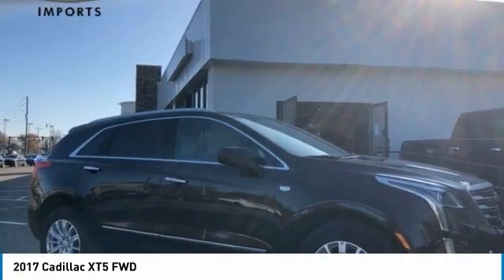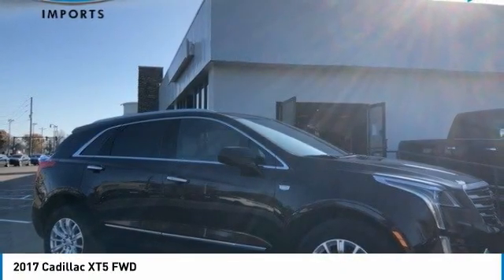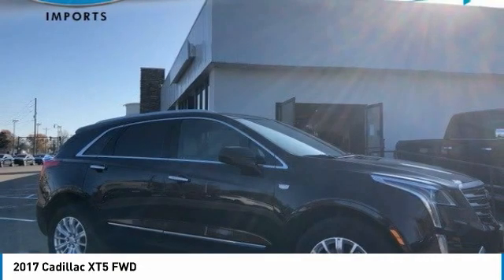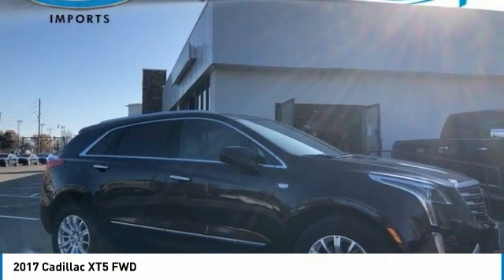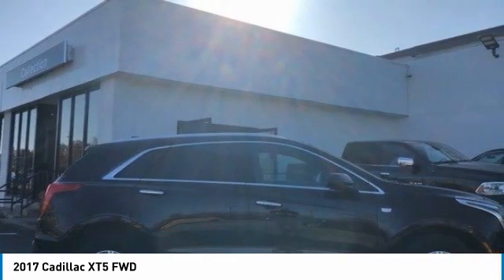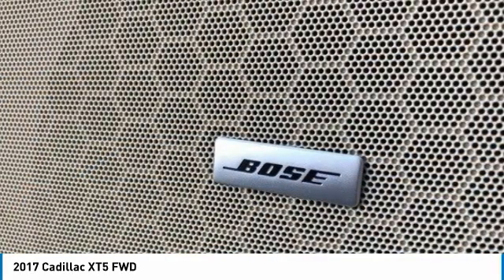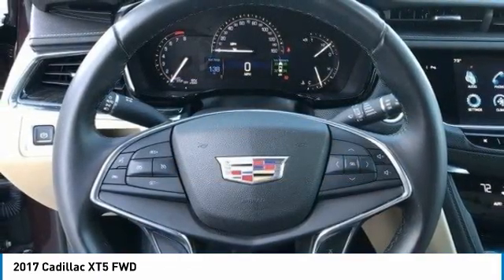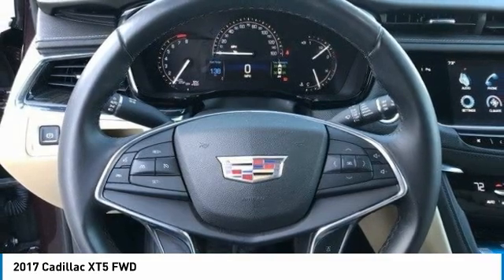2017 Cadillac XT5 I29546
2017 CADILLAC XT5 Columbus, OH
Stock# I29546

Byers Imports
401 North Hamilton Rd

Only 28,858 Miles! Delivers 27 Highway MPG and 19 City MPG! This Cadillac XT5 boasts a Gas V6 3.6L/222.6 engine powering this Automatic transmission. TRANSMISSION, 8-SPEED AUTOMATIC (STD), SEATS, FRONT BUCKET INCLUDES 8-WAY POWER DRIVER SEAT ADJUSTER (STD), SAHARA BEIGE, LEATHERETTE SEATING SURFACES with Jet Black accents (With Okapi Stripe high-gloss designer wood trim.).

* This Cadillac XT5 Features the Following Options *
PREFERRED EQUIPMENT GROUP Includes Standard Equipment, LICENSE PLATE BRACKET, FRONT, ENGINE, 3.6L V6, DI, VVT, WITH AUTOMATIC STOP/START (310 hp [231 kW] @ 6600 rpm, 271 lb-ft of torque [366 N-m] @ 5000 rpm) (STD), DEEP AMETHYST METALLIC, CADILLAC CUE INFORMATION AND MEDIA CONTROL SYSTEM, AM/FM STEREO with 8  diagonal color information display, four USB ports, two auxiliary power outlets, auxiliary input jack, Natural Voice Recognition and Phone Integration for Apple CarPlay and Android Auto capability for compatible phone, Wireless Charging (Requires separately purchased adapter.), Wipers, front intermittent, Wiper, rear intermittent with washer, Windshield, acoustic laminated, windshield and front door glass, Windows, power front express-up and down rear express-down and comfort open (auto express down via key fob).

A short visit to Byers Imports located at 401 North Hamilton Rd, Columbus, OH 43213 can get you a reliable XT5 today!